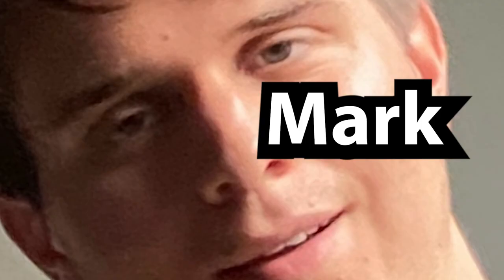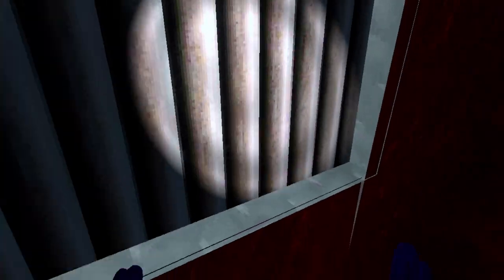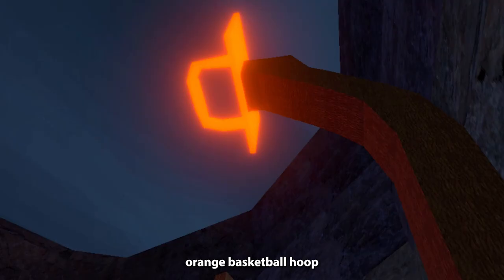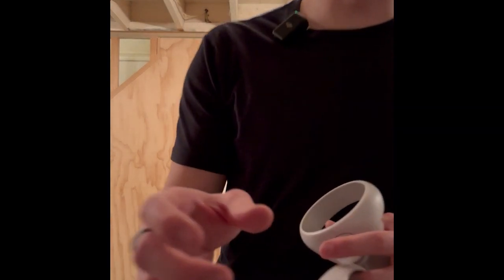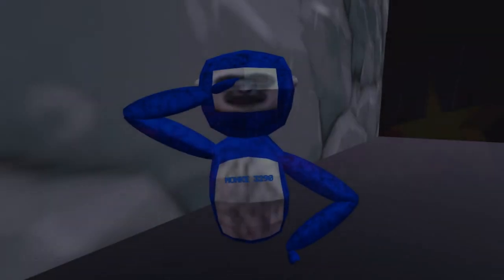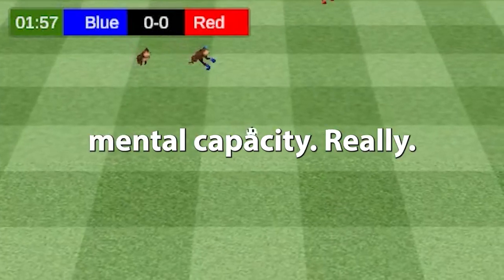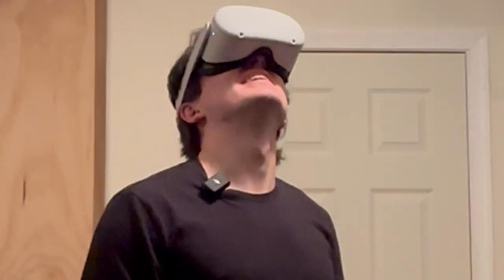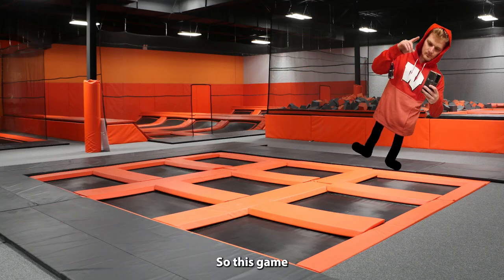7 Monkey Games. 7 Friends. 1 Long Lost Brother.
Join me as I take on 7 thrilling VR monkey games and give my honest ratings based on my experience and compare them to my group of 7 friends. From swinging through the jungle to outsmarting clever apes, these games will have you on the edge of your seat. But the excitement doesn't stop there, as I also share a heartwarming story of accidentally finding my long-lost brother while playing one of these games. Don't miss out on this wild ride of gaming and reunion!

Go take a look at my friends channel @CrustonVR !